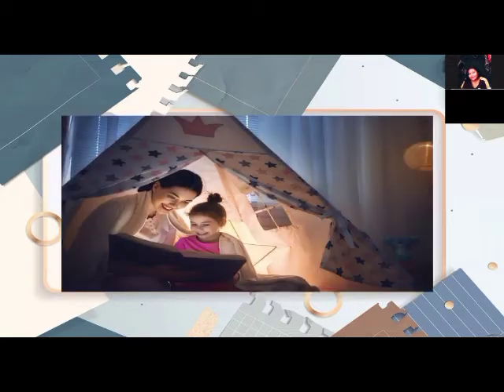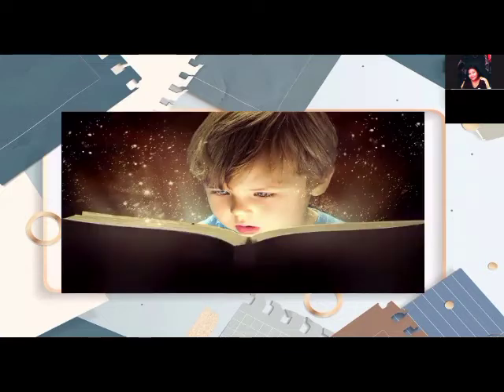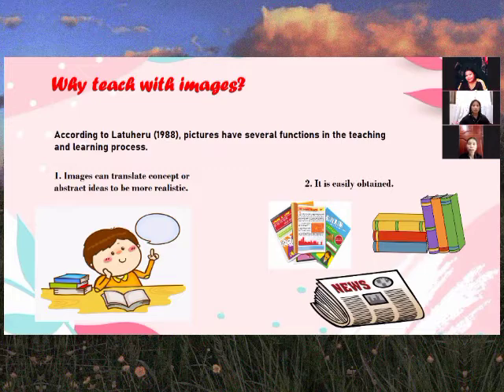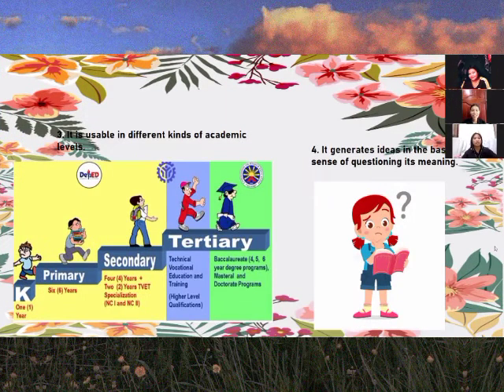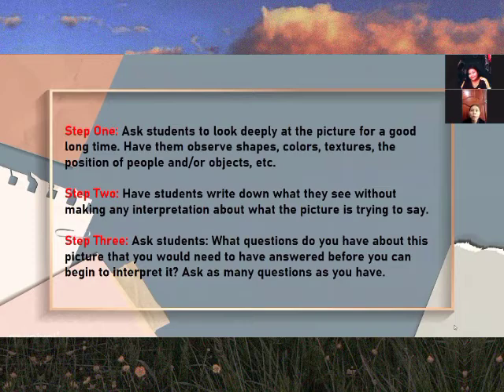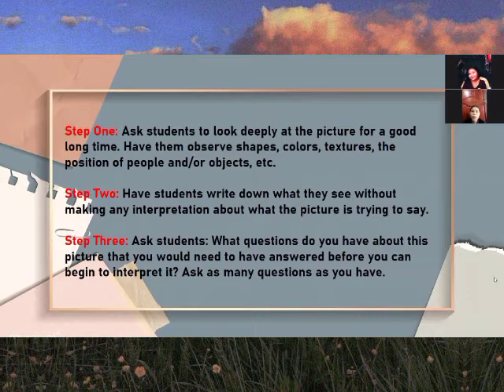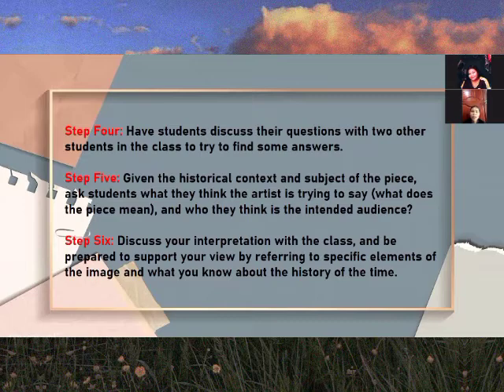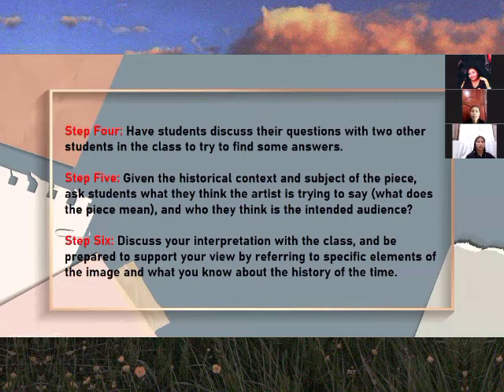Image Analysis|Group 2